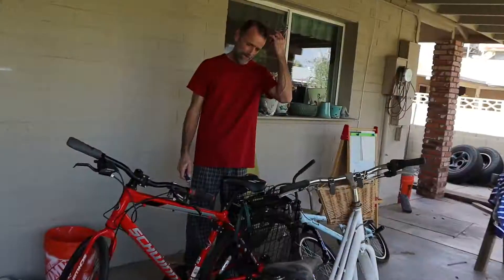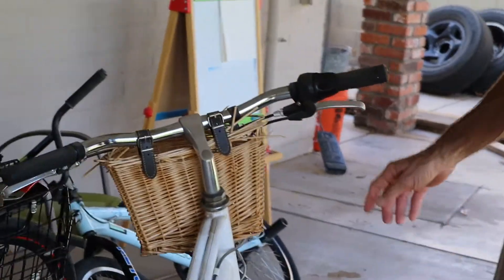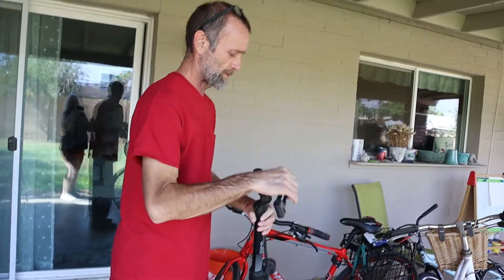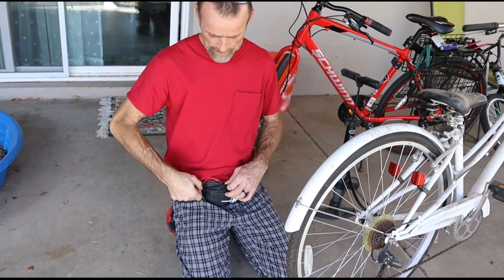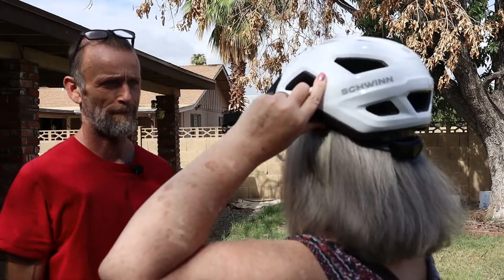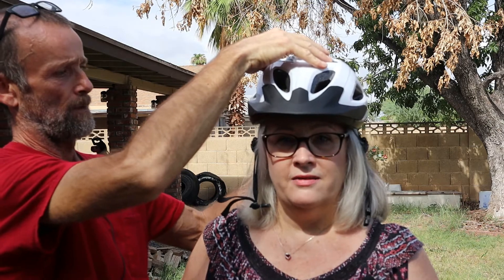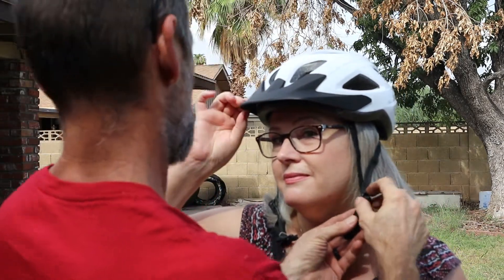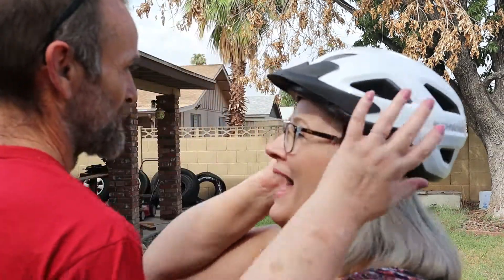Life with Stage 4 Colon Cancer~ 2 Days after 2nd Chemo~Getting our bikes ready to ride! Pump Removal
Hi Everyone! Thanks so much for being here! Russell was diagnosed with Advanced Stage 4 Colon Cancer in July. We invite you to follow along as we try to remain as normal and upbeat as possible as we fight this thing!
In this episode we start getting our bikes ready for morning bike rides!!

We appreciate all of your likes, comments and subscribesso much!! Let Russell know you're thinking about him and rooting for him!! We don't really have any family here, so it's just us here in Phoenix, trying to get through this!!!